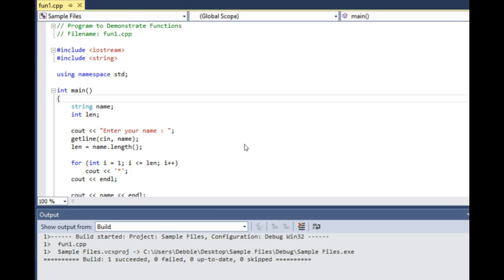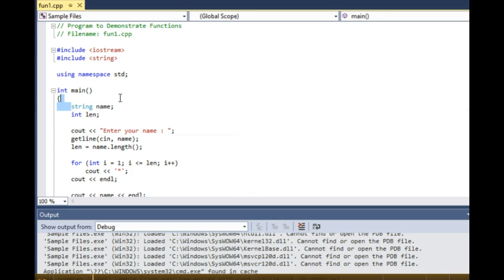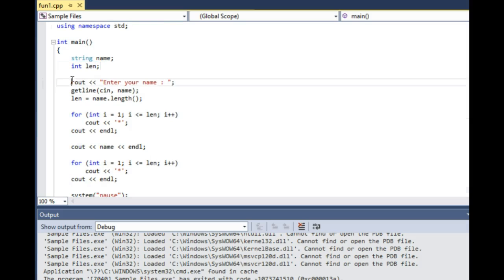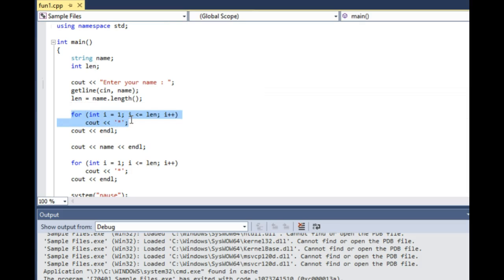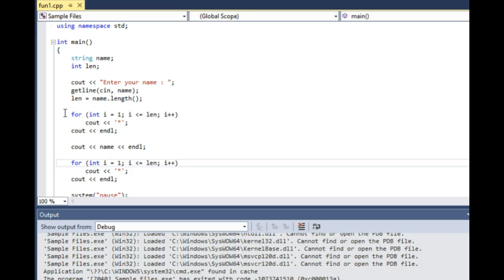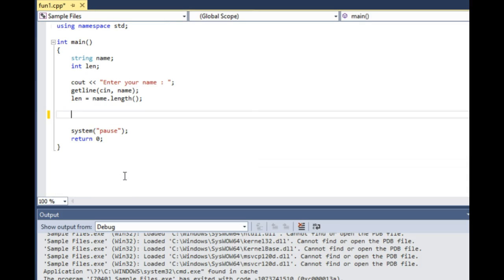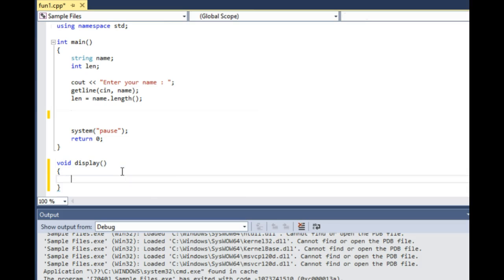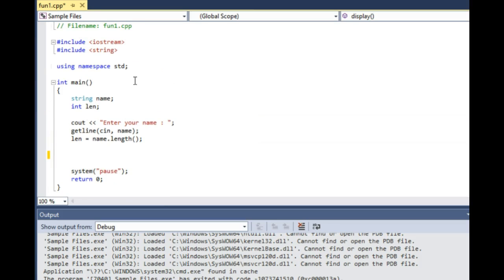Part B - fun1.cpp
fun1.cpp